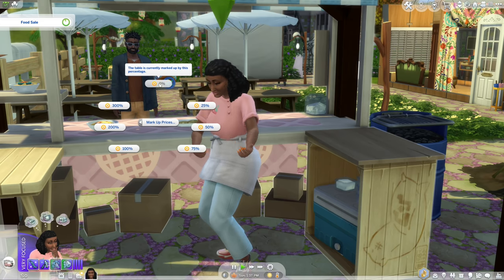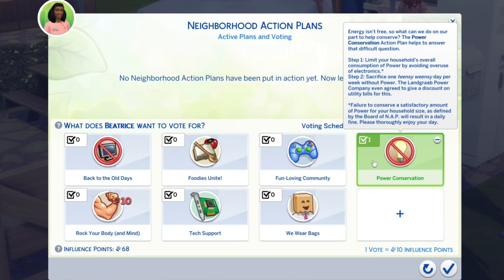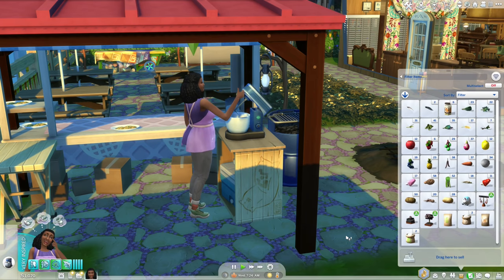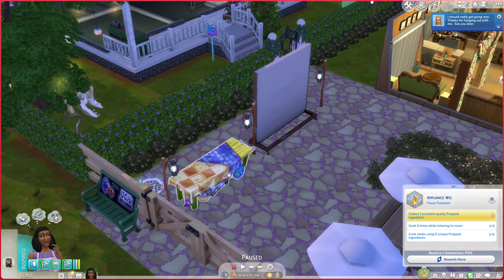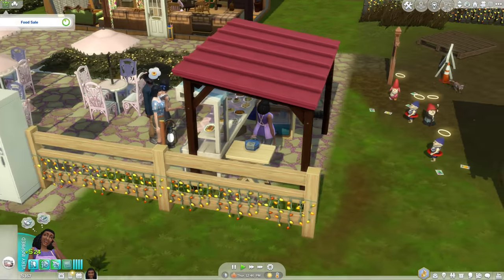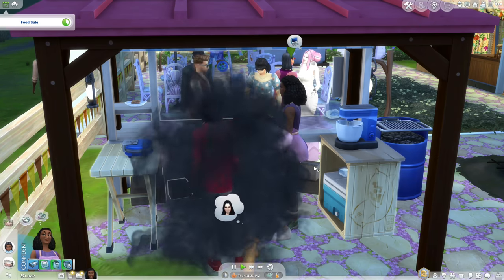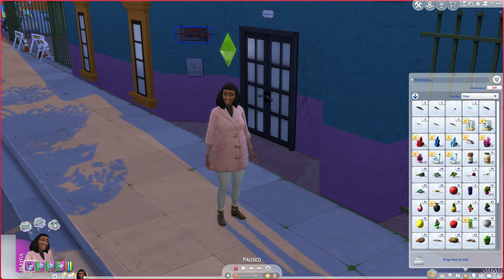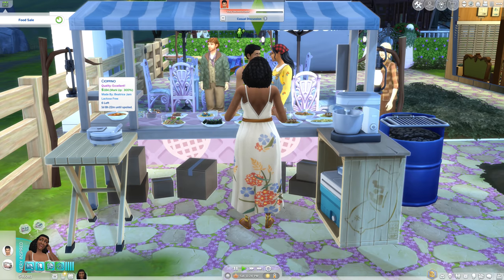Beatrice Jams in the kitchen | Tiny Town Challenge | Sims 4 videos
Tiny Town Challenge Episode 10: It's Beatrice's turn!

Credit to @deligracy for the original idea, sims and build. This is my own take on her challenge.